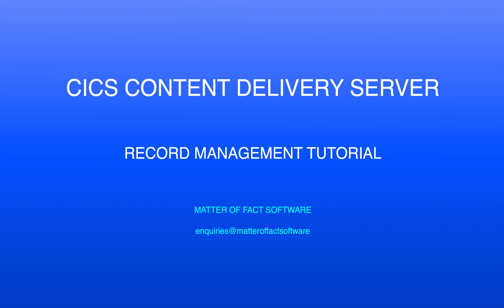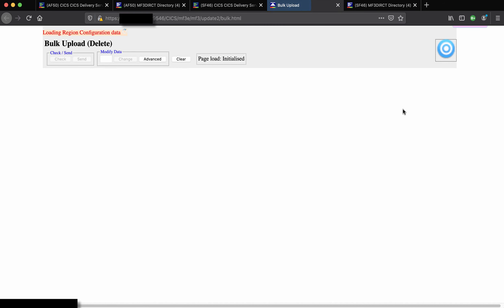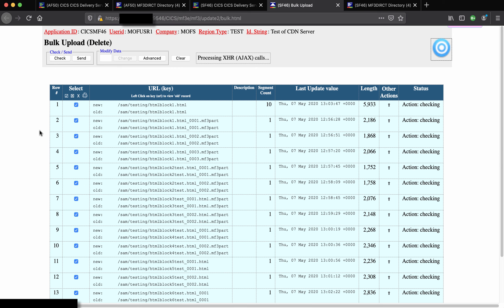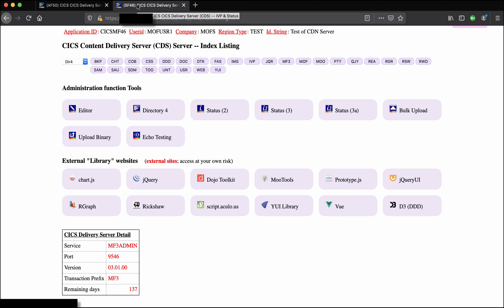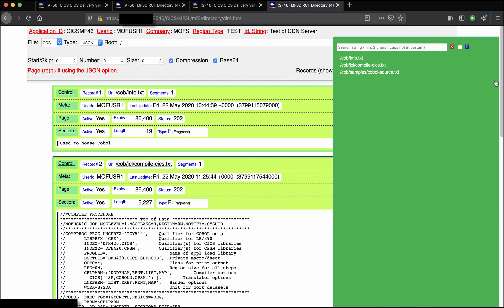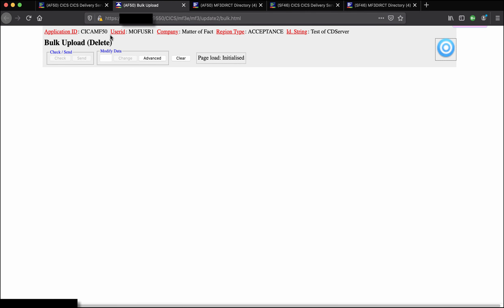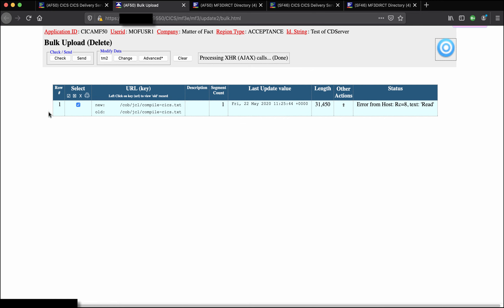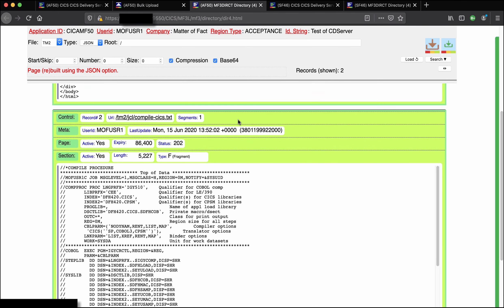CICS Content delivery Server - Record Management Tutorial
This short video shows the Bulk Record Management feature in use.